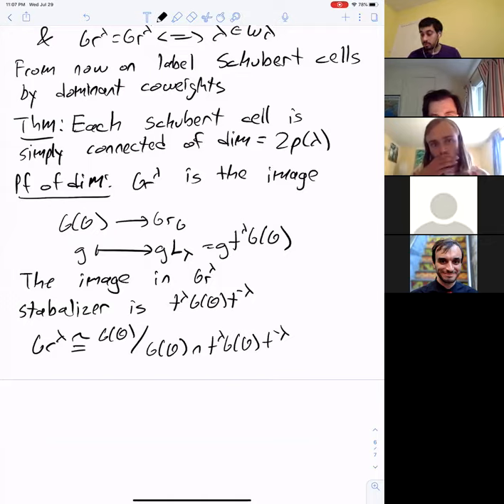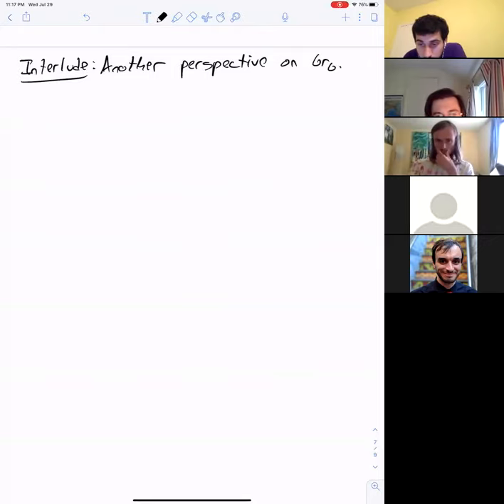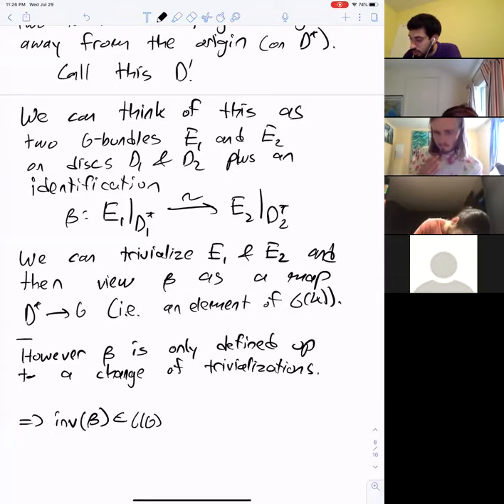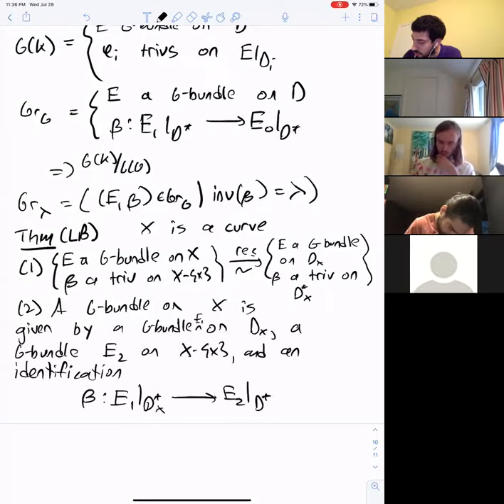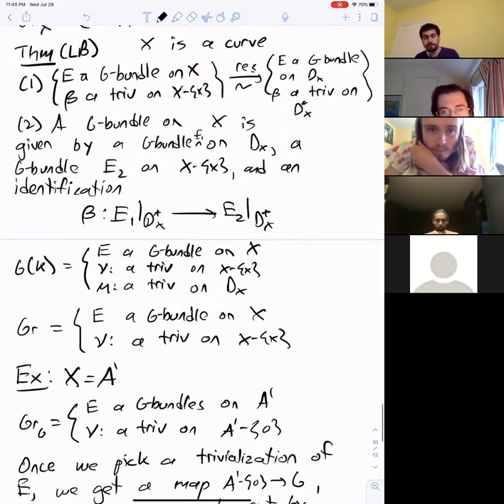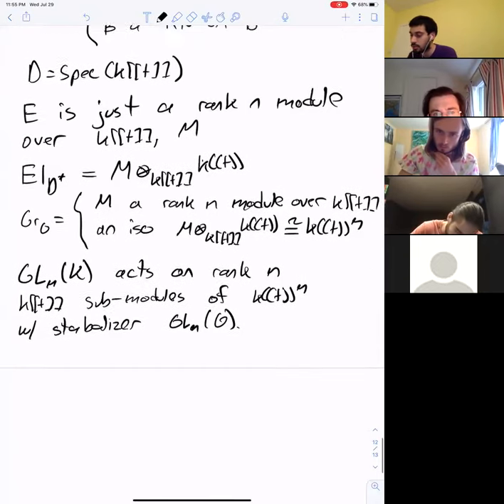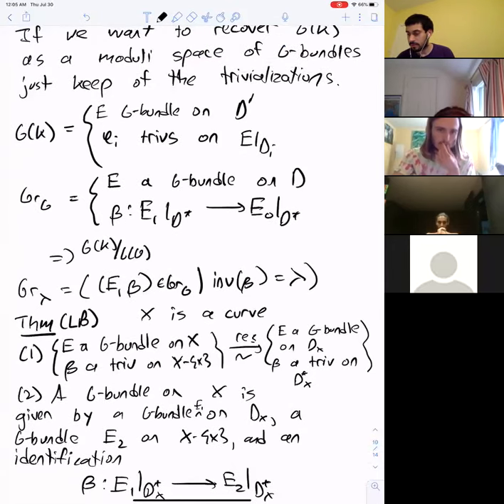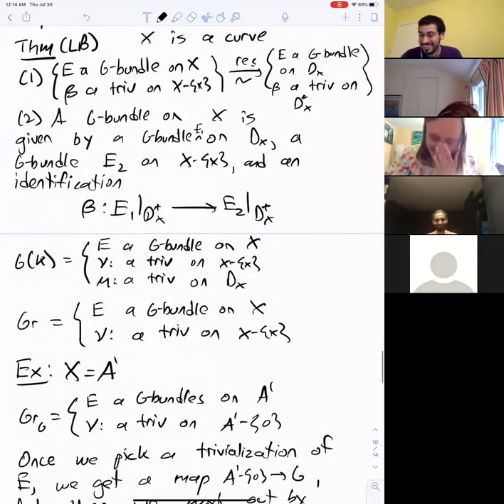SMC 2020 - The Geometric Satake Equivalence, Day 3 Part 2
For technical reasons, there are two parts to the day 3 lecture.  This is the second part of the third lecture in the minicourse: "The Geometric Satake Equivalence".

This minicourse was lead by Alberto San Miguel Malaney and Saad Slaoui at UT Austin as part of the 2020 Summer Minicourses at UT Austin.